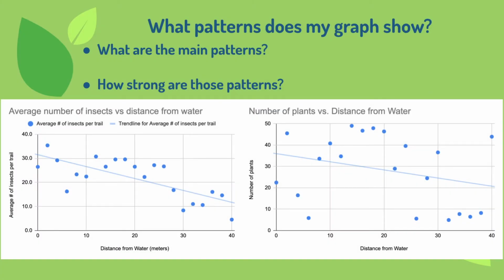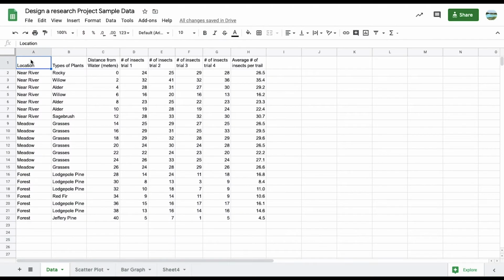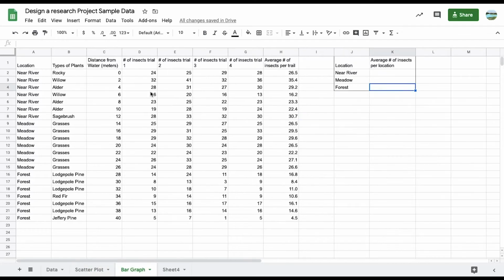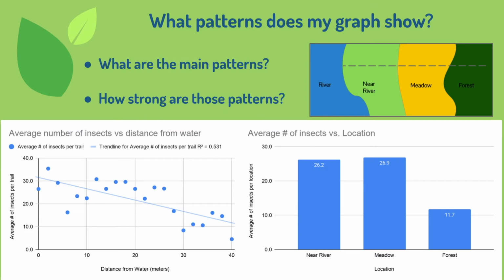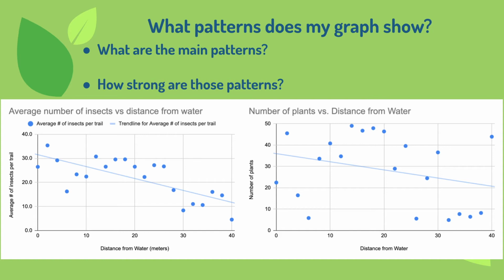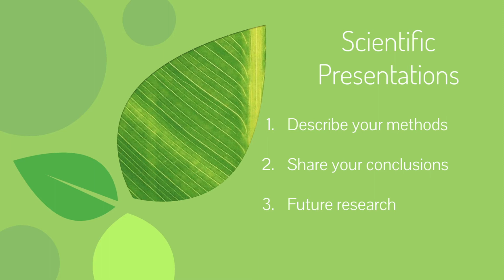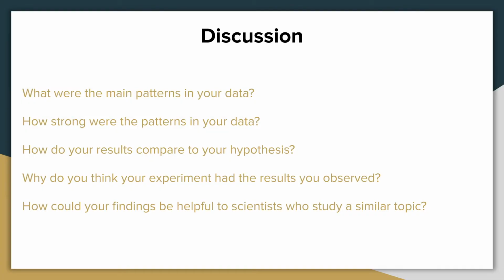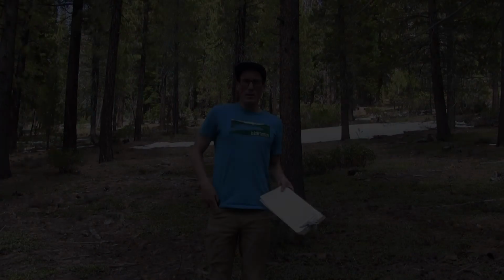How to Design A Research Project: Part 3, data analysis and presenting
One of Headwaters' main goals is to teach students the scientific method by encouraging them to design their own research project. In this series, we'll show you how the process of designing a research project works. This process can be applied to any specific topic of your choosing.

Check out the full series:
Episode 1: create a research question
Episode 2: design an experiment (data collection on your own after this episode)
Episode 3: graph data and present findings
*Optional part 4: sample research presentation